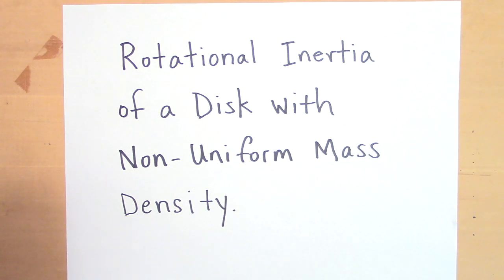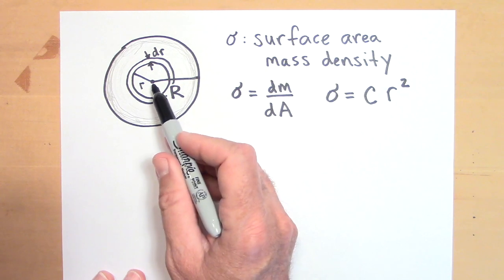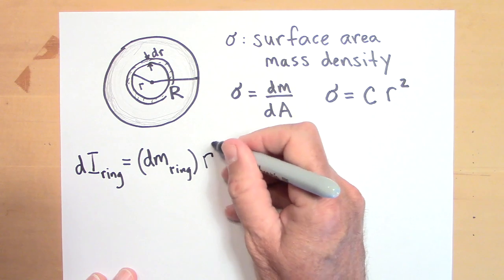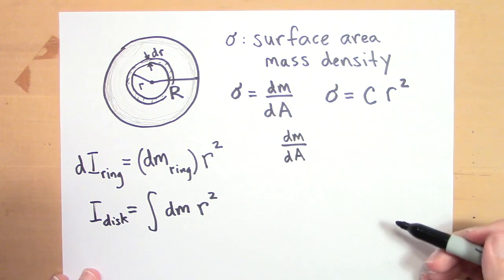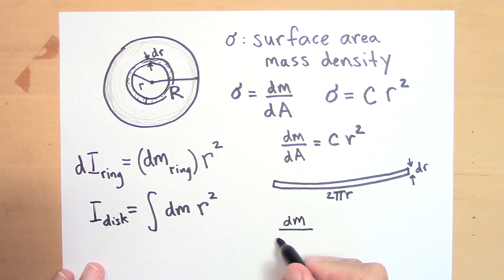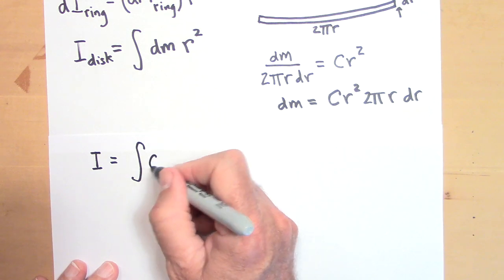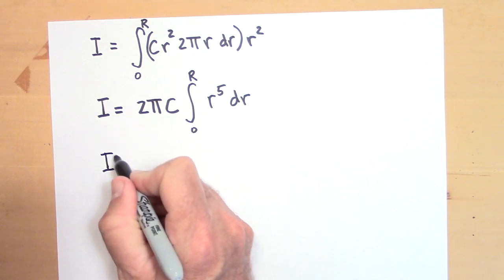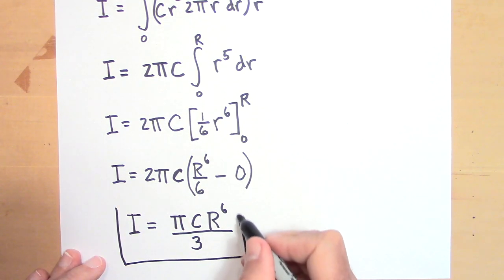Rotational Inertia of a Disk with Non-Uniform Mass Density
Derives the Rotational Inertia (a.k.a., Moment of Inertia or I) for disk of non-uniform mass density.  For this example the axis is at the center of the disk and normal to it.